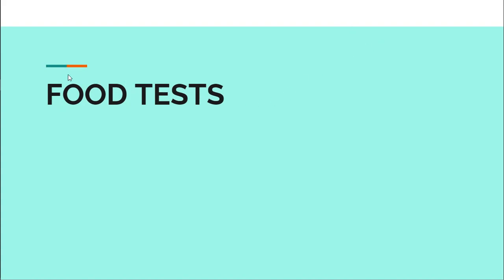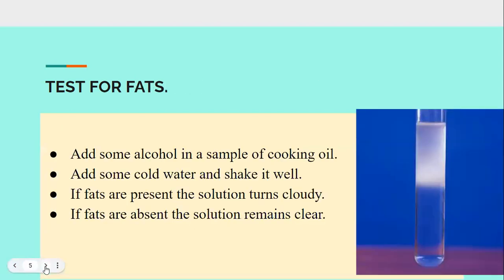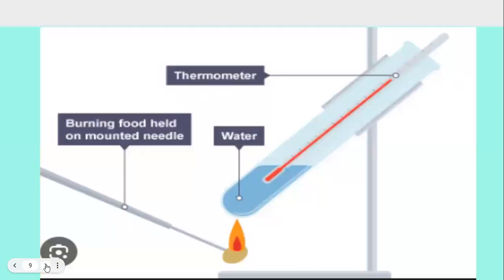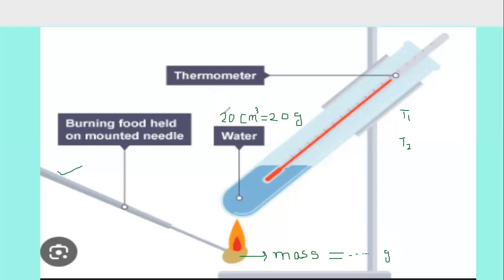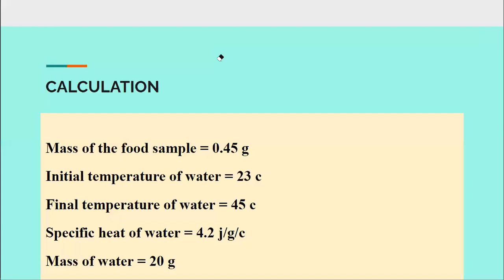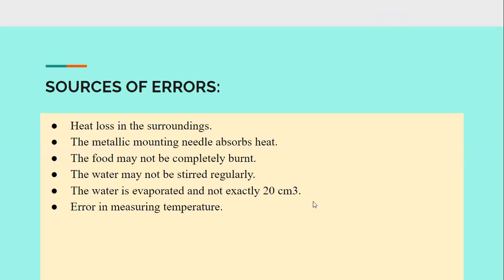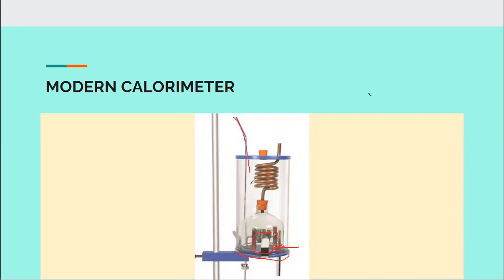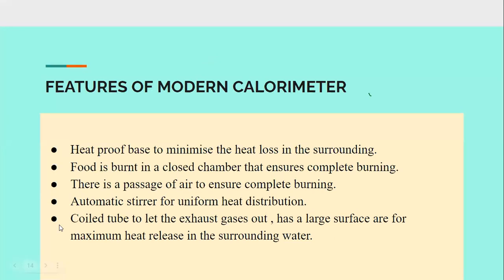FOOD TESTS AND CALORIMETER EXPERIMENT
This video is about the food tests and calorimeter experiment.
Pre O levels and O levels students , both Edexcel and Cambridge students will find it useful for their examination revision.

# khan academy education